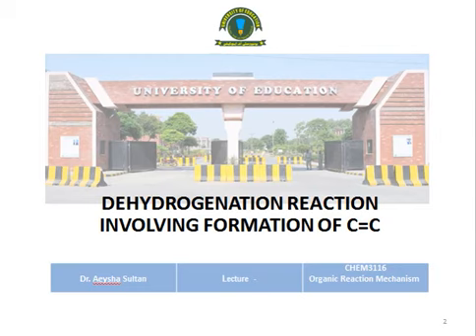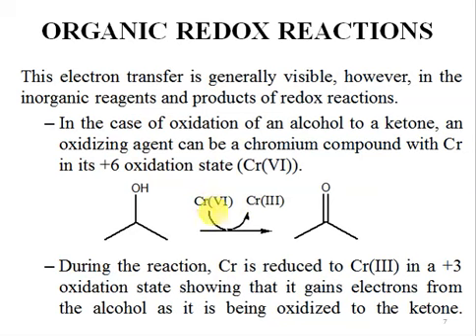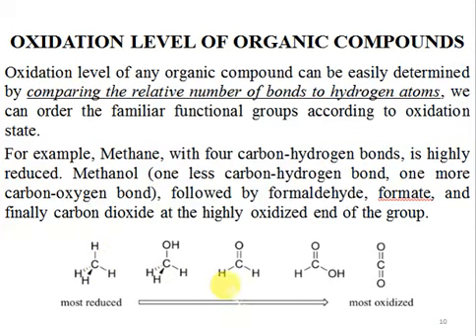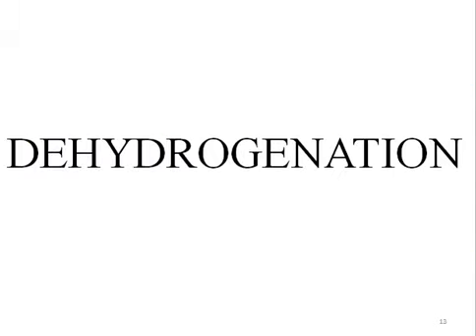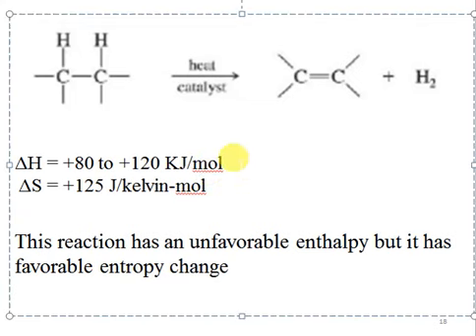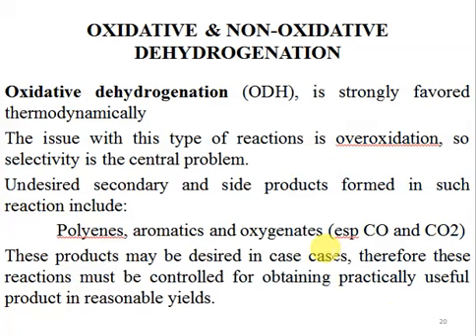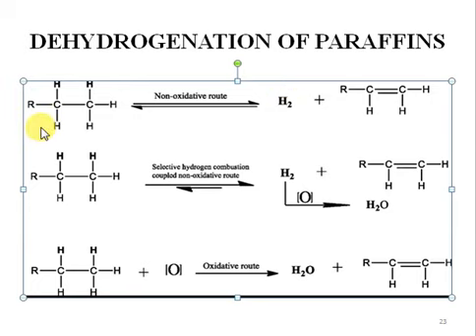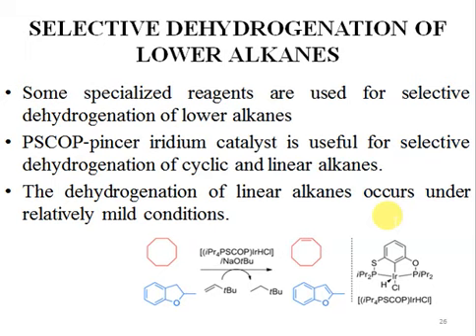Dehydrogenation of alkanes generation of C=C